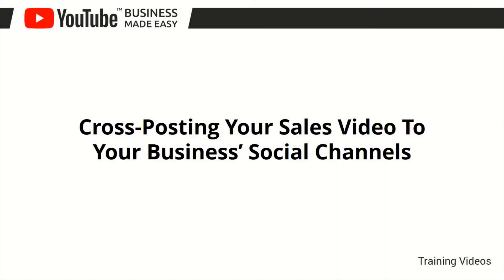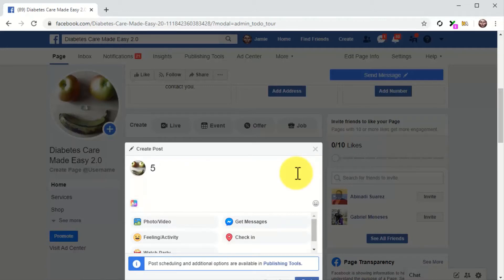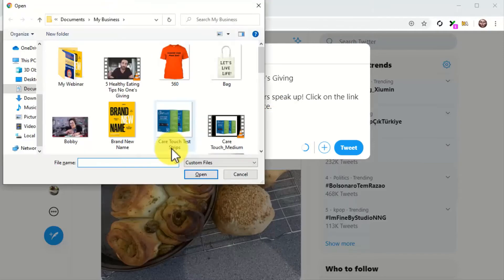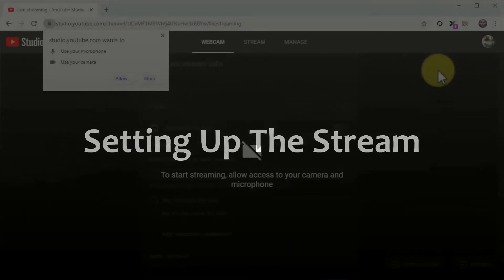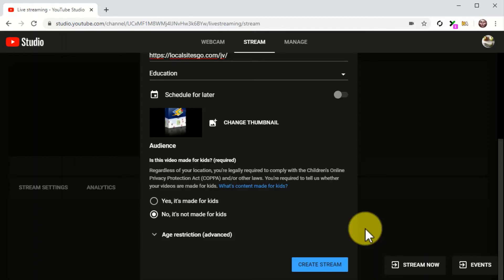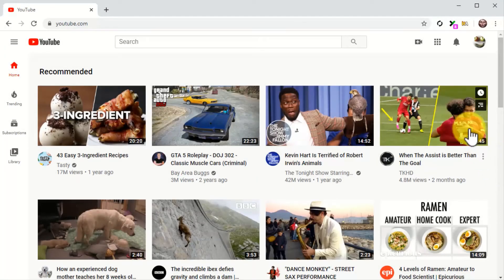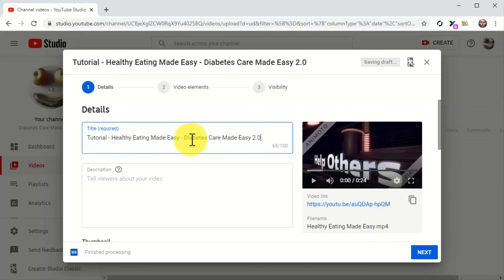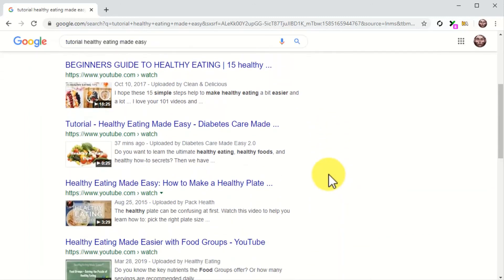How to Earning From YouTube Business Made Easy Video Course 03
How to Make Money on YouTube in 2022 (13 Profitable Ideas)
1. Join the YouTube Partner Program
2. Build a Blog to Compliment YouTube
3. Create a Faceless YouTube Channel
4. Create and Sell a Course
6. Review Products or Software
8. Sell Services
9. Sell Products with Live Streams
12.  License Viral Content to the Media

Step 1: Start a YouTube Channel
It’s safe to say that you need your own channel to start to get any views on YouTube.
Step 2: Create YouTube Videos
The next step to any YouTube channel is to click Youtube Studio and log in. Then, create content that YouTube users and your audience will love. From my experience, it’s best to focus on a particular niche and dive into the content that they’ll enjoy.
Pro-tip: Tutorials are a GREAT way to get started with YouTube if it’s possible in your niche.

Step 3: Meet the YouTube Partner Program Eligibility Requirements
While YouTube formerly allowed any channel to join its partnership program right after it started, people began to abuse the system. As a result, the platform had to change things to ensure the channels were legitimate.

This ended up creating the YouTube Partner Program Eligibility Requirements.

At the time of this writing, the minimum eligibility requirements to join the YouTube partner program are simple:

Your channel needs to have at least 4,000 watch hours of video in the past 12 months before you can apply to monetize your videos, vlogs, music videos, and more.
You also need to have over 1,000 subscribers to your channel.
You must be at least 18 years of age before you apply to join YouTube’s partner program.
There’s no specified timeframe in which to meet these requirements. However, once you successfully achieve them, you’ll be able to enable monetization features and begin earning.

Step 4: Set up a linked AdSense account to get paid on YouTube
Once you’ve met the eligibility requirements for the AdSense Account, you can then apply. This linked AdSense Account will ultimately be how you make money on YouTube from ads, so take your time answering everything correctly when you sign up for your AdSense Account.

Step 5: Configure Your Newly Available Monetization Methods
Once you’ve been accepted to the YouTube Partner Program, there are many different methods to begin making money on your channel.

Ad Revenue: To begin making ad revenue, you need to turn on ads on YouTube. Doing so will make it so the ads will play when people see your videos, which will lead to you getting paid for making videos. Again, pay attention to your CPM metrics here; this is crucial to know how much Youtube pays and how much you can make with more views.
YouTube Red (Premium) Revenue: Every time a YouTube premium account watches your videos, you’ll get a small portion of their subscription fee. This isn’t a ton of extra money, but it also doesn’t take any extra effort on your behalf to make it happen.
Channel Memberships: Once your YouTube account and channel have over 1,000 subscribers, you can set up channel memberships for your subscribers. Channel Memberships allows you to charge a fee every month for them to see some of your exclusive content, and you can even offer other perks for members of different tiered levels in your channel memberships.
Super Chat and Super Sticker: These interactive elements allow users to pay to be seen in your live streams by purchasing a “super chat” or “super sticker” so that you see them. You can set this up as long as your channel has 1,000 subscribers.

Step 6: Continue Making Content and Don’t Violate YouTube Guidelines
Once your channel grows and you’re making money, the sky becomes the limit for your channel. You mustn’t violate any YouTube community guidelines related to Spam/Deception, sensitive content, banner ads, violent/dangerous content, misinformation, or regulated goods while creating videos. You can read all about their guidelines here.
Make as many videos as possible:  YouTube is ultimately a numbers game, and the number of views is the essential factor to success. People don’t like to hear it, but it’s 100% true. The more videos you post, the more likely you will succeed because of the number of video views your channel will get.
For most big YouTubers, advertising revenue is the most passive way to make money. But it’s just the tip of the iceberg to make money on YouTube.
While Adsense can pay quite a bit itself, don’t forget that YouTube has a premium subscriber feature on its platform. So if you’re able to get these subscribers to your content, you’ll make additional income from that.

Unfortunately, many YouTubers don’t pay attention to this opportunity, and you can’t do a lot to target these specific users. Still, it’s pretty lucrative if you get them to your channel.